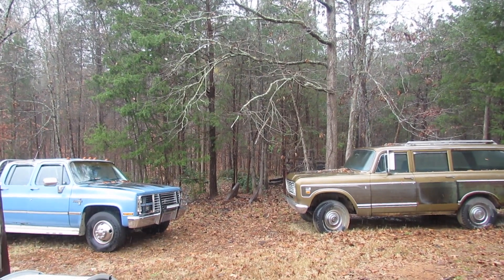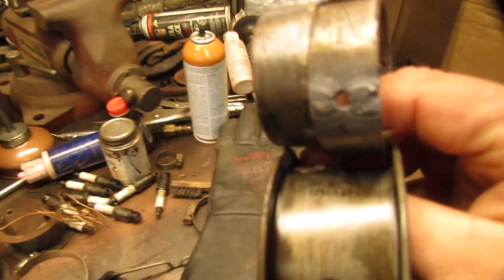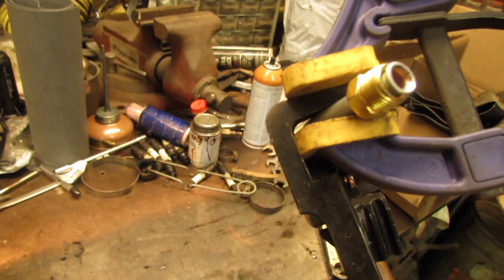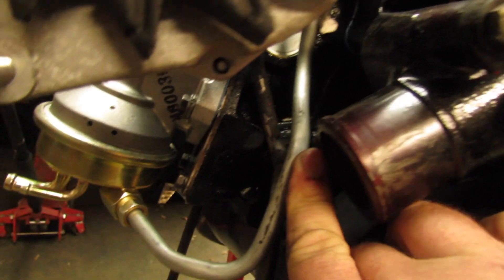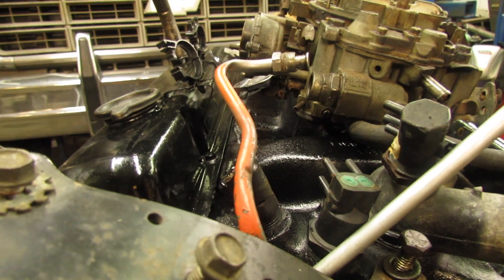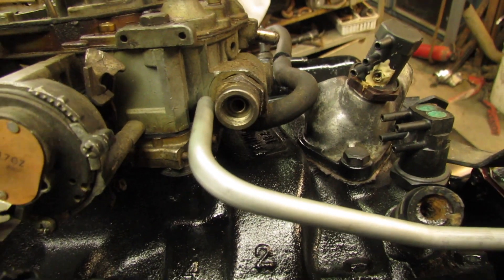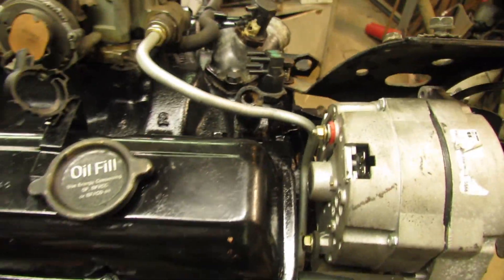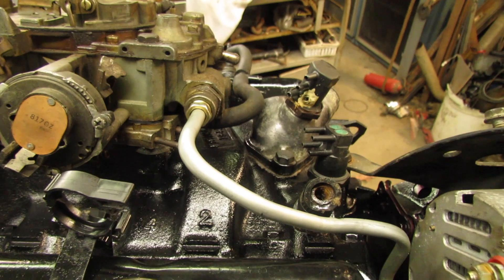Build fuel line for engine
I bent up a new fuel line for the 350. Fuel pump to carb.